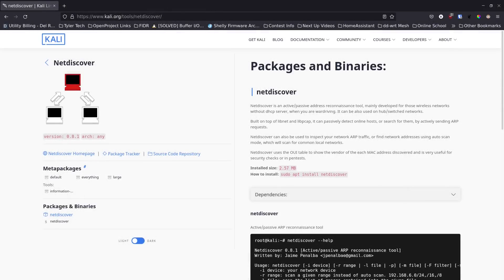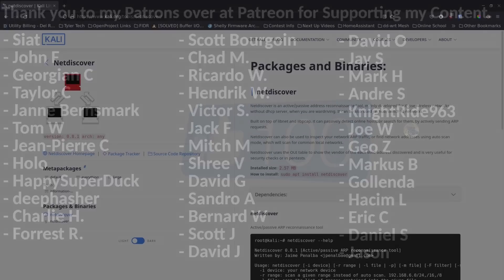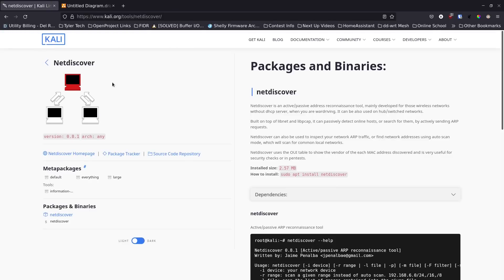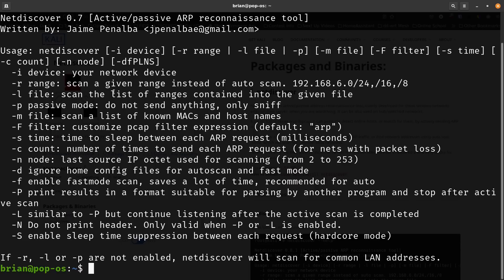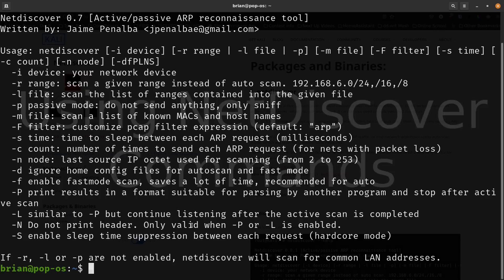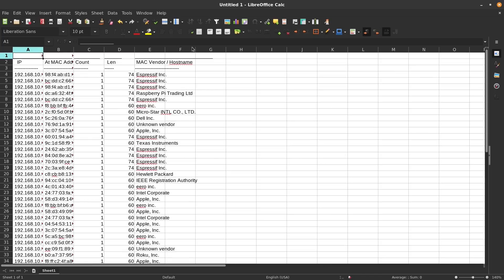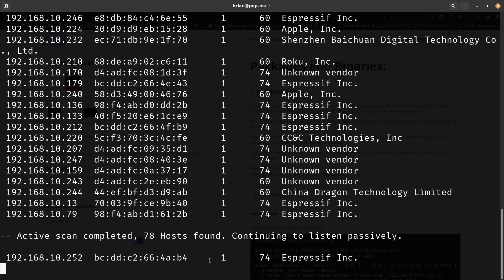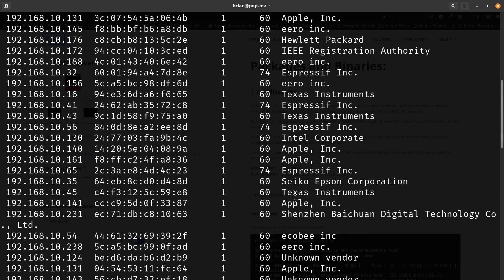Netdiscover - an open source tool for finding device IPs on your network regardless of subnet.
LINKS
Show Notes

TIMESTAMPS
00:00 Beginning
00:09 Introduction to NetDiscover
01:50 Thank you to my Patrons at Patreon, and my Subscribers at YouTube
02:30 Use Case
05:20 Installing NetDiscover
06:15 Vieweing the Help for NetDiscover
09:30 Using NetDiscover
10:50 Getting the Results in  Parseable list